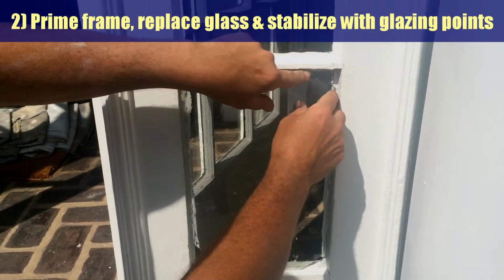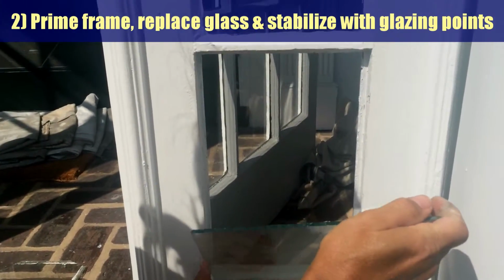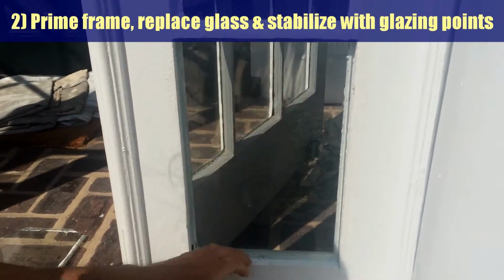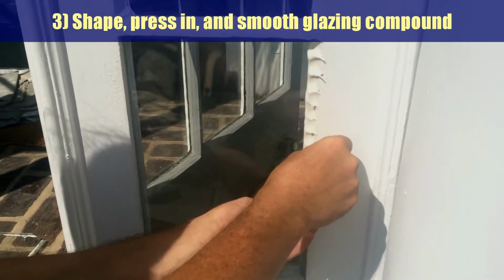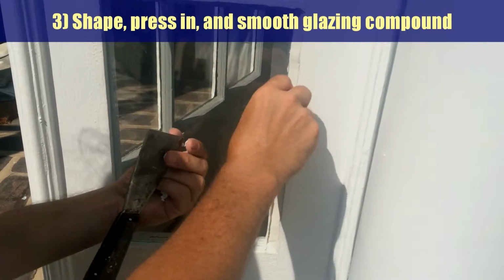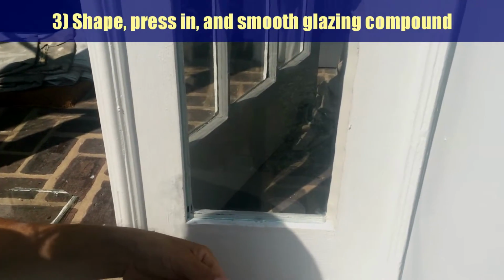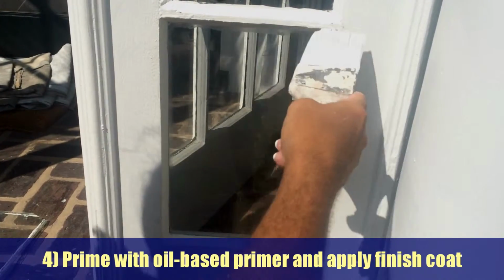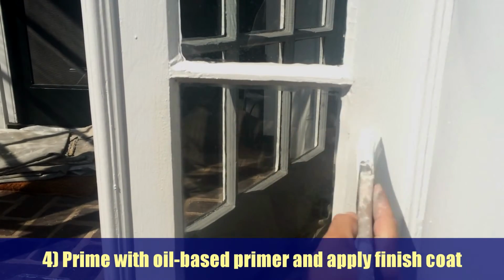Window Glazing and Glass Replacement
How to replace broken glass in an older or historical home - Window glazing in a single pane window. Use a heat gun to soften the old glazing. With your other hand scrape old glazing with a five way or similar tool. Prime window pane and wait till dry. Place new glass and hold in position with glazing points. Shape glazing compound and press in with your fingers. Press and smooth with scraper or glazing tool then smooth with your thumb. Prime glazing compound and apply exterior finish coat. Call Marshall Painting & Services in Scotch Plains, NJ at (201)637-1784. Proudly serving Westfield, Fanwood, Edison, Summit, Berkley Heights, Watchung, Martinsville, Short Hills and surrounding areas in Central Jersey.